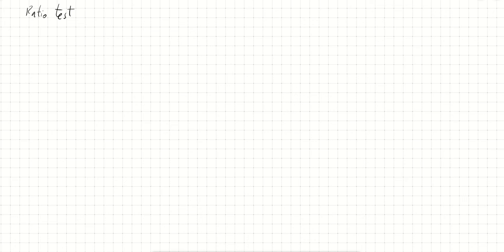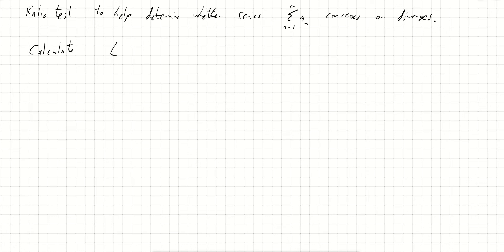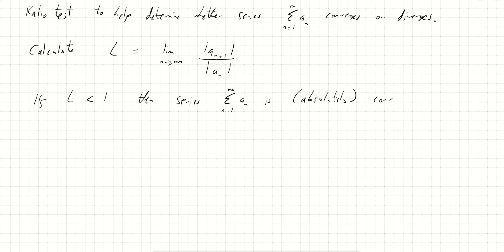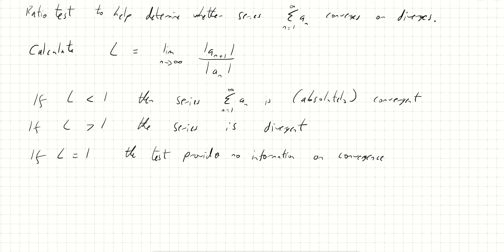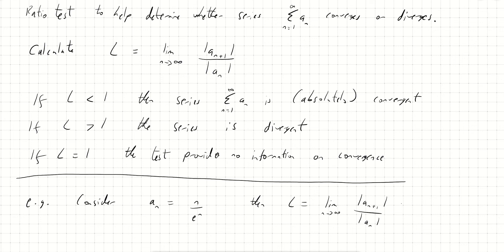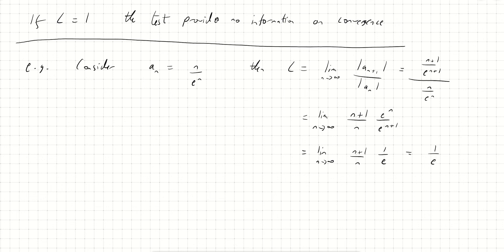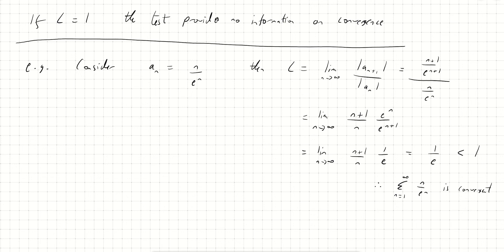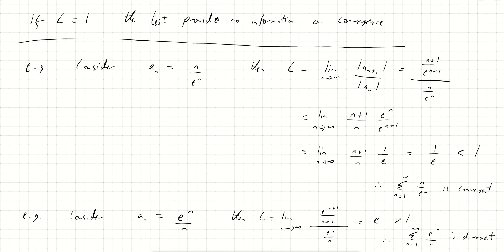The Ratio Test for Convergence of a Series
An introduction to the ratio test to test for convergence or divergence of a series.